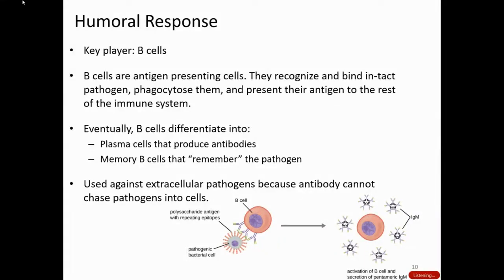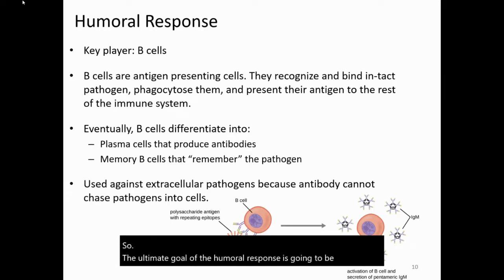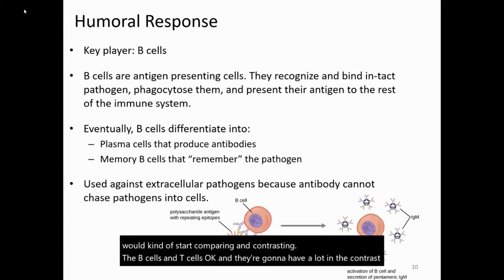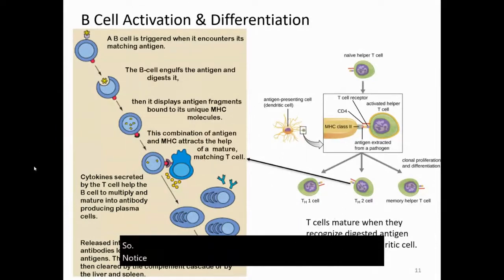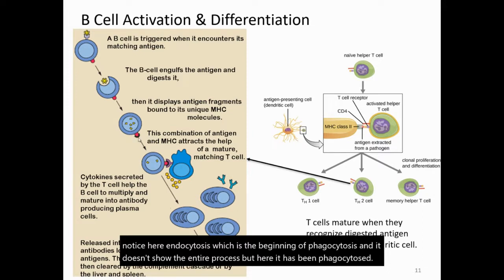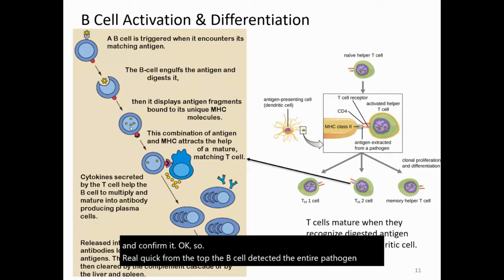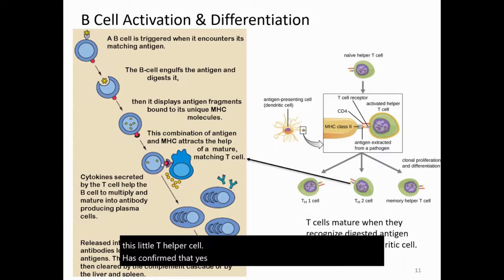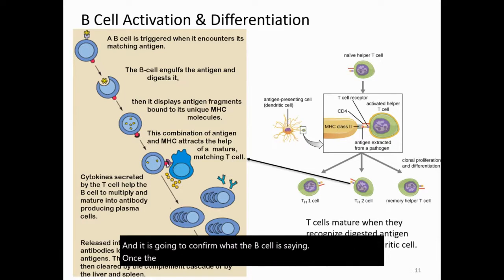Specific Immunity: Humoral Response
Watch this video to learn about the key features of our humoral response and how B cells are activated and eventually able to differentiate into plasma cells and memory B cells.